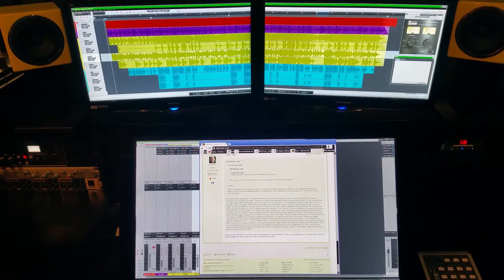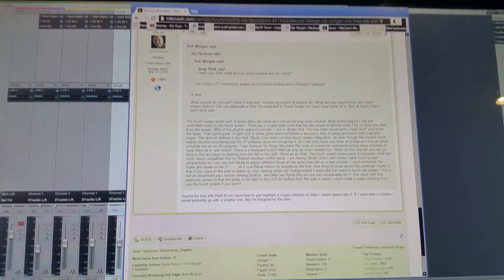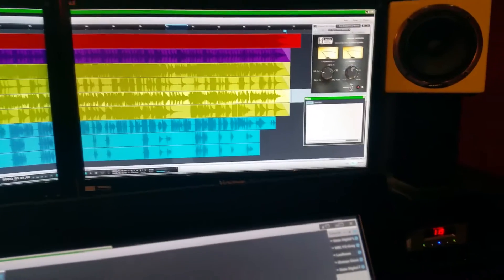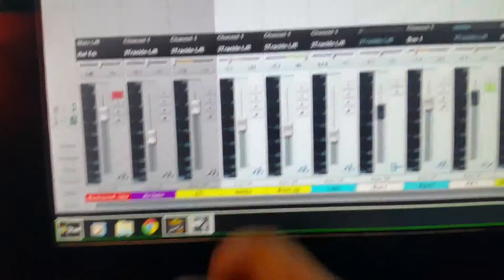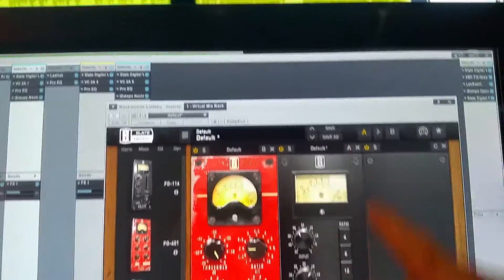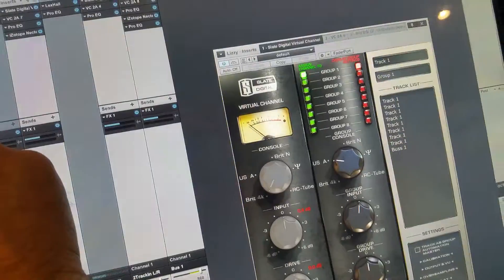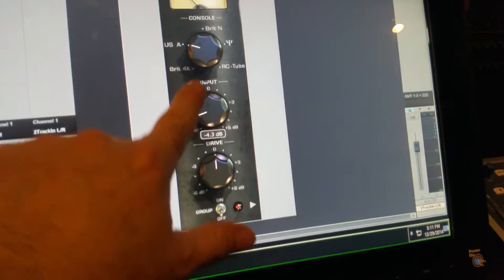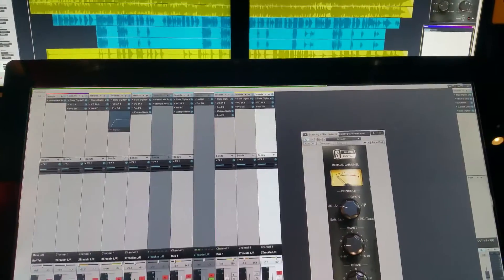Touch Screen for DAW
A quick look at how I use a touch screen with my DAW.